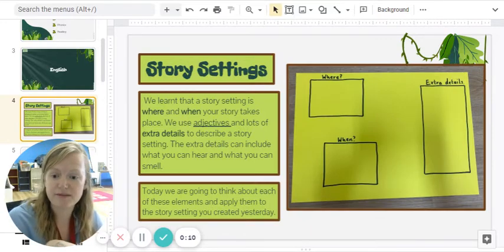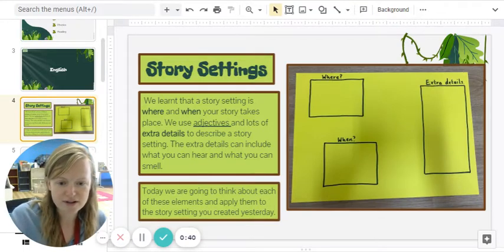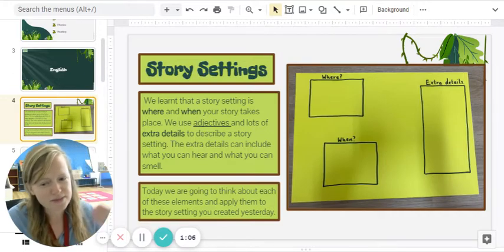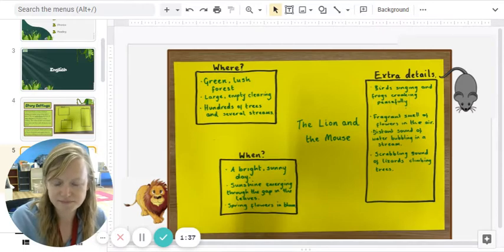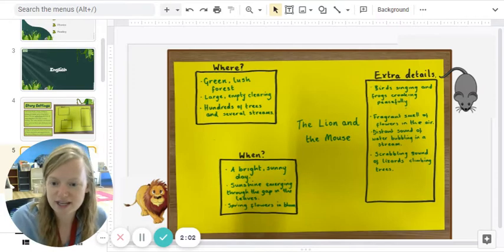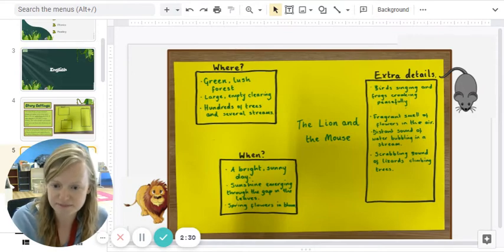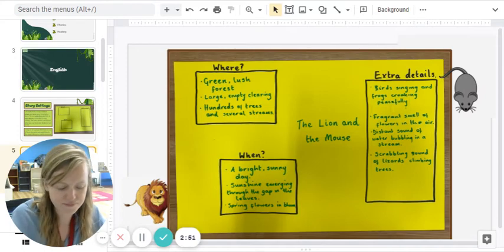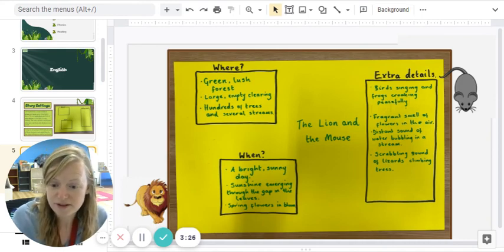Wednesday Week 4 Virtual Slides